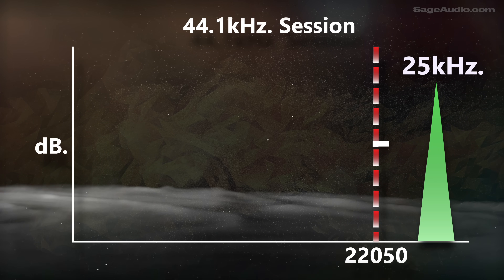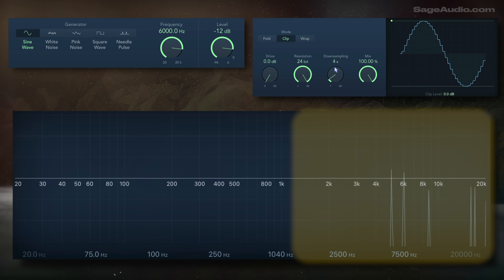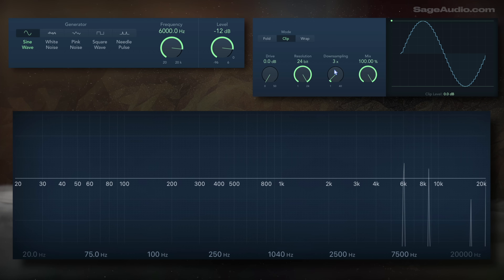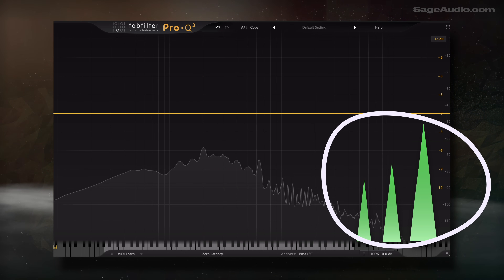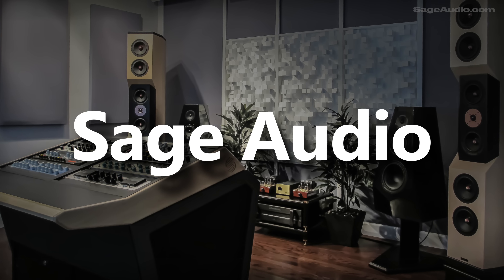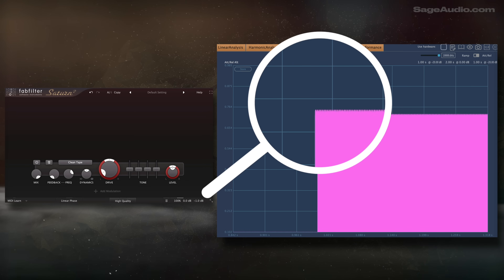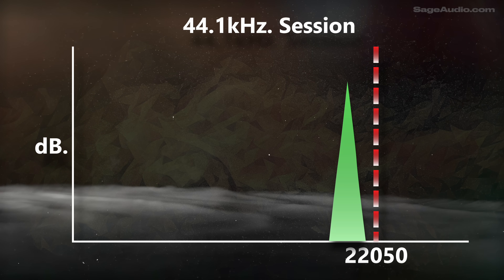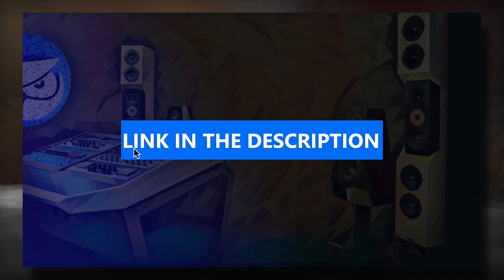Aliasing: Everything You Need to Know